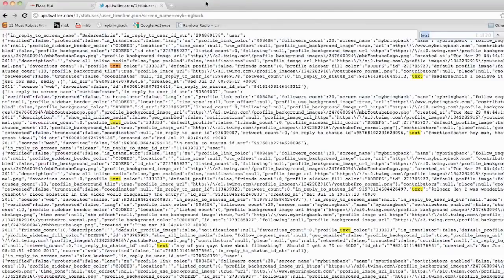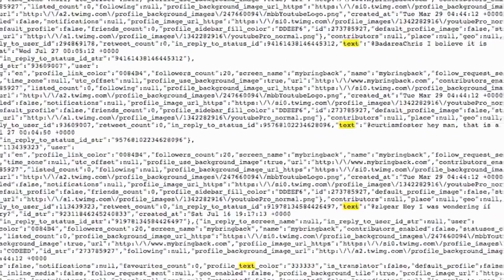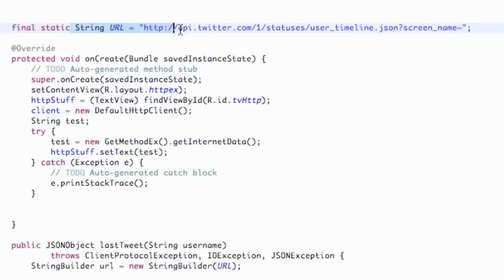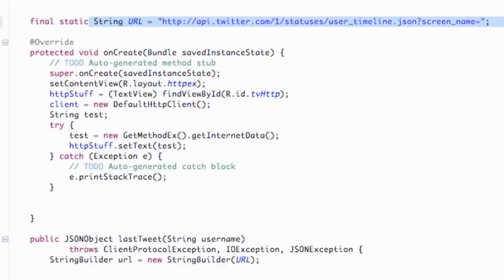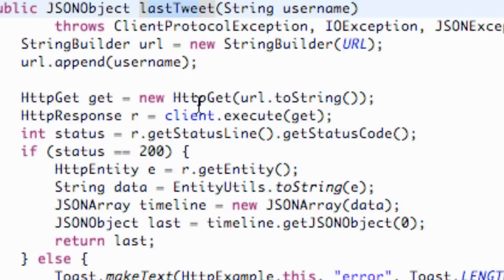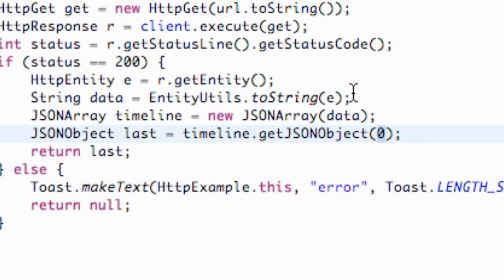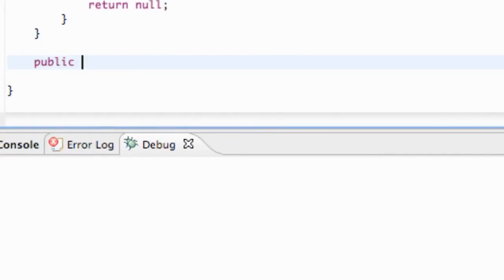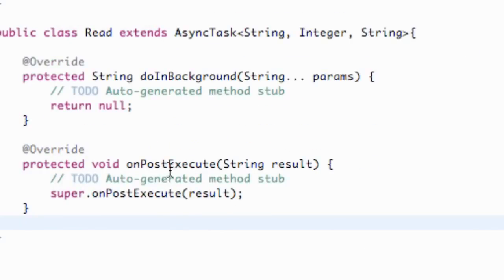Android Application Development Tutorial 152 Appending with StringBuilder 720p 30fps H264 152kbi